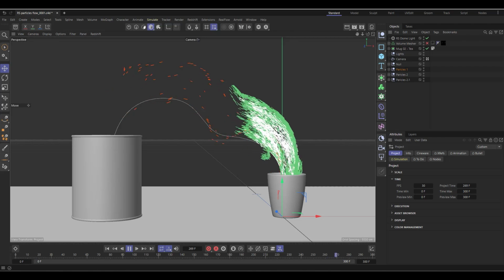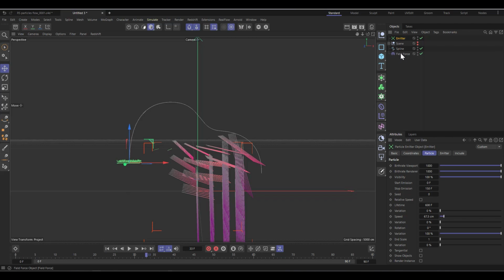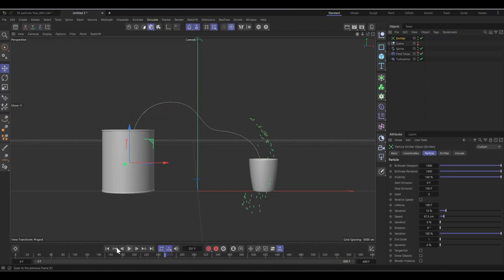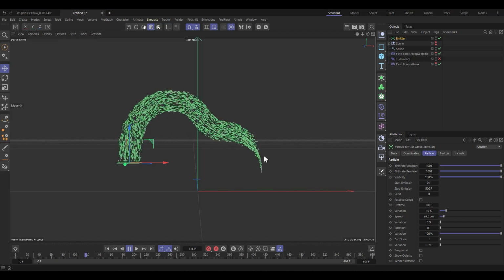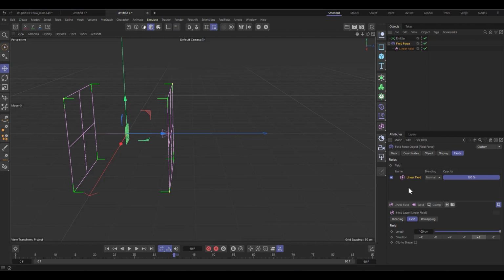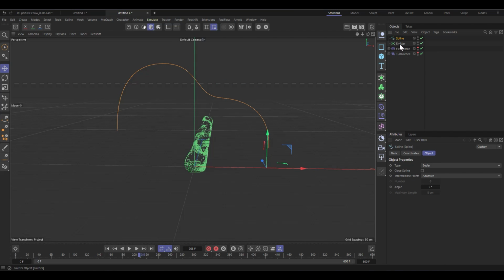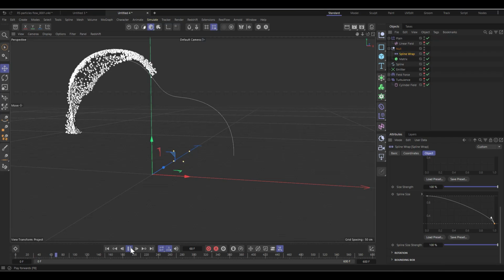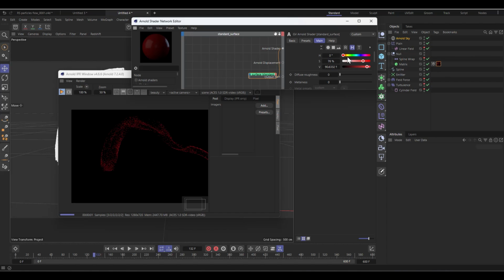Particle Flow: Cinema 4D standard particles Follow spline with forces and Deformers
In this C4D tutorial we lean how to use cinema 4d's standard particle emitter to generate particles and make it follow a custom spline/path using field force, turbulence, spline wrap, and mograph.